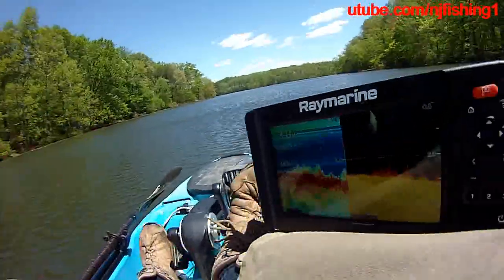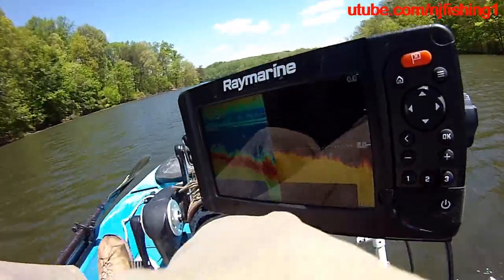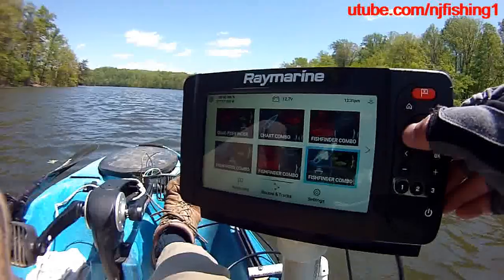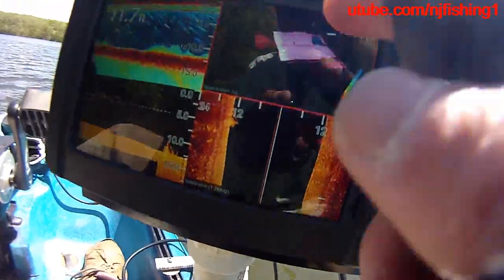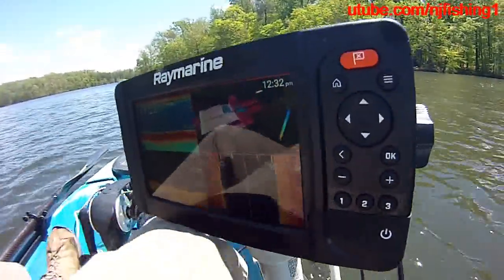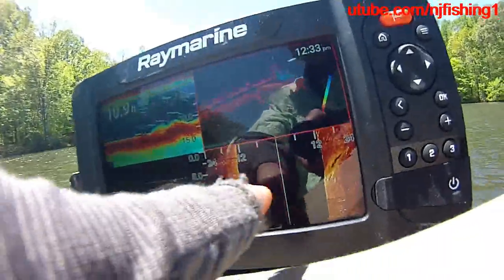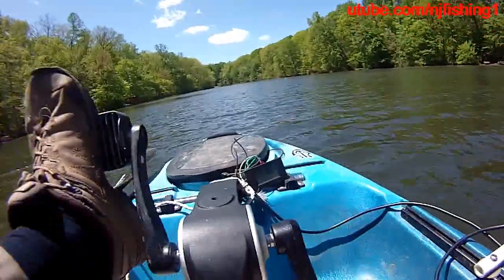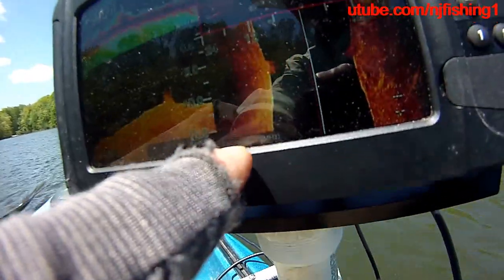Raymarine Element MegaVision HV100 3d fishfinder (4 of 4) - which uses more power M3d or sidefinder?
Raymarine Element MegaVision HV100 3d fishfinder (4 of 4) - which uses more power MegaVision 3d or MegaVision sidefinder?
Why the questions? So, I know when I am fishing in summer time or in my local lakes where I know the fish holes are, then I will put my fishfinder to the mode that uses the least power and energy to save my Kayak or boat 12 volts battery power.
Which MegaVision fishfinder mode uses more power?
1. 3d or sidefinder or downvision or traditional sonar mode? MegaVsion or Not?
2. Chart/map app or Fishfinder mode app or Radar app or Drone app? does GPS fix for map.chart use more power than transducer for fishfinder mode?
3. Multiple app vs. single app on the same screen? we know more app opened gives us better picture of what we are looking at in the water.
4. Does it use more power when the boat speed is higher?
5. 7" or 9" or 12"? This is obvious (the bigger the screen, the MORE power it uses)
6. 350 khz (traditional sonar) or 1.2 Ghz (MegaVision)?
MegaVision sonar videos with hundreds of pictures scanning Potomac River bottom is the next series of videos I will post (Follow and Subscribe! so you get notified as soon as I post them.)
0. LED energy meter (0-100 amps and 6.5v-100v)
1. Raymarine Axiom 12" with transducer and Navionics+ map
2. Raymarine Axiom 9" with transducer and Navionics+ map
3. Raymarine Axiom 7" with transducer and Navionics+ map
4. Raymarine Axiom 12" display only (no transducer and no map)
5. Raymarine Axiom 9" display with Lighthouse map
6. Raymarine Axiom 7" display only
1. Raymnarie Element 12 with HV100 transducer
2. Raymnarie Element 9 with HV100 and Navionics + US map
3. Raymnarie Element 7 with HV100 and Navionics + US map